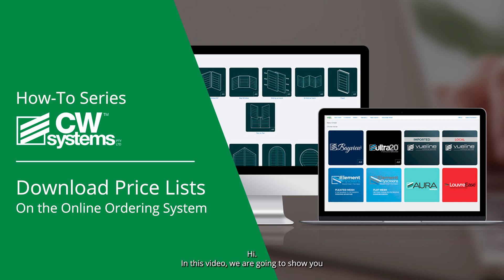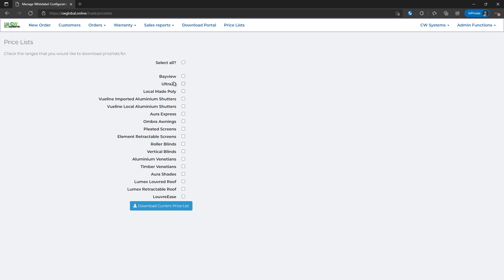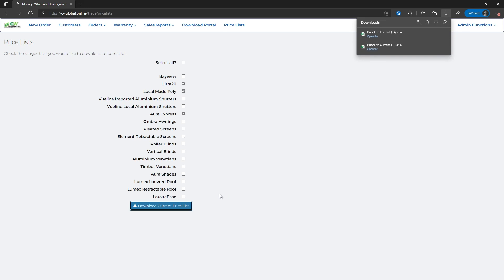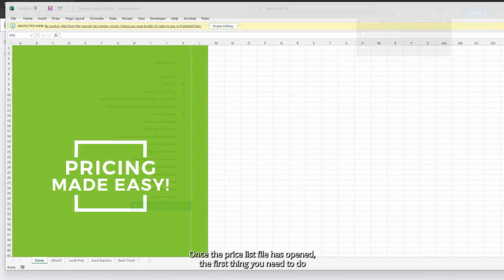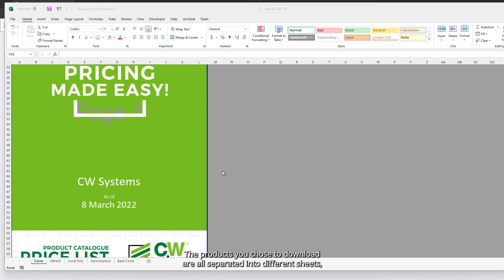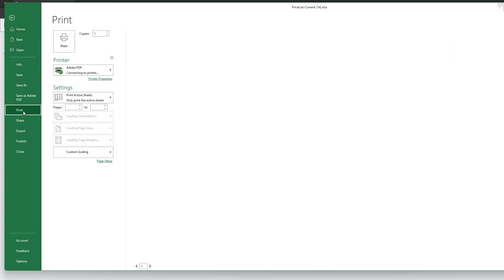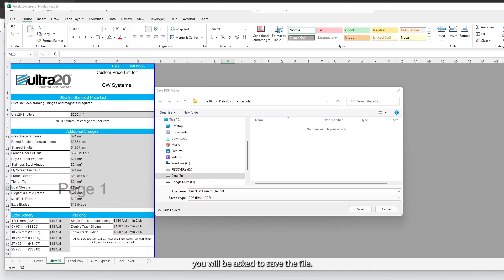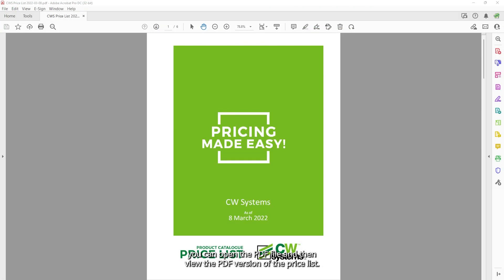How To Download Price Lists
At CW Systems we are always looking for new ways to improve your ordering experience and make the process easy.

In this video we show you can use our online ordering system to download a copy of your CWS Price Lists for our different products.

We show you how to access the price lists, download an excel version, and then how to print it to PDF.